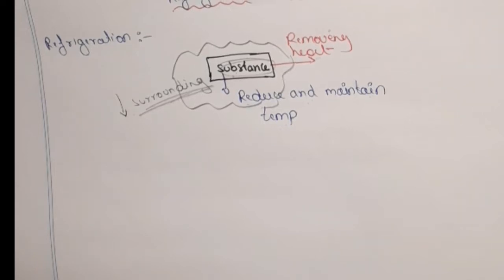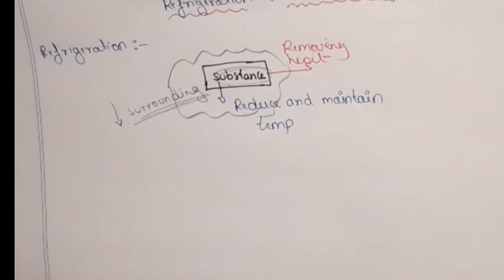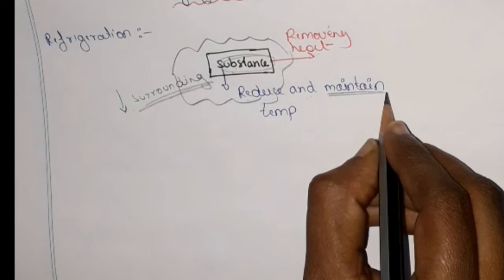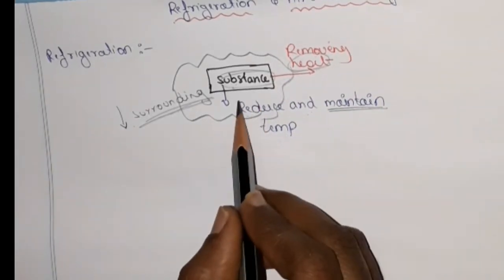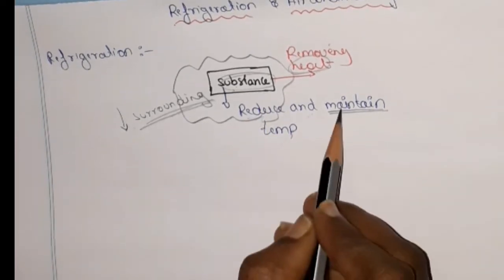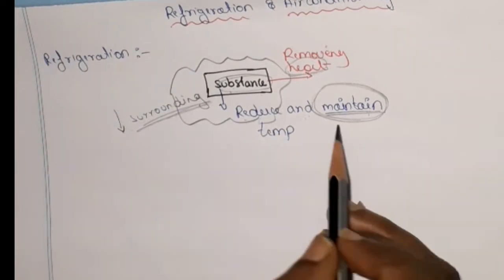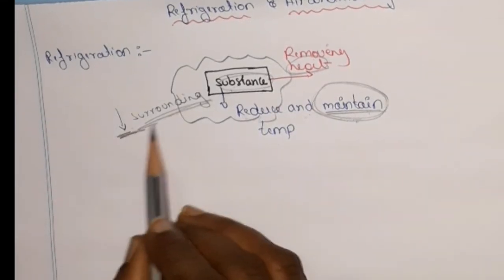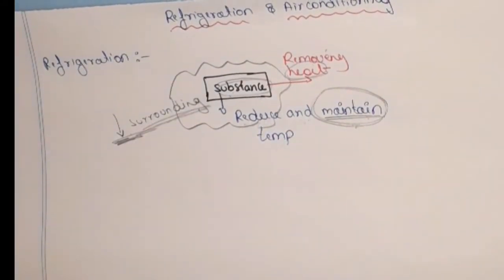R and ac introduction part 1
introduction on refrigeration
definition
methods of refrigeration
classification of refrigeration
application of refrigeration